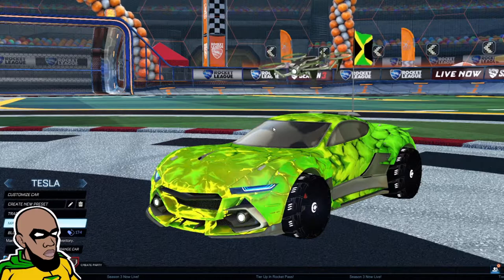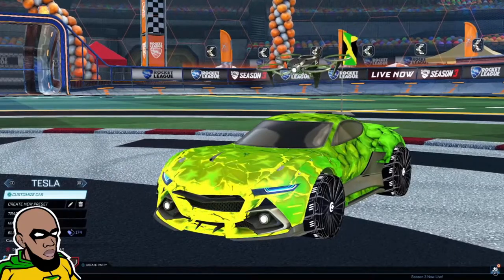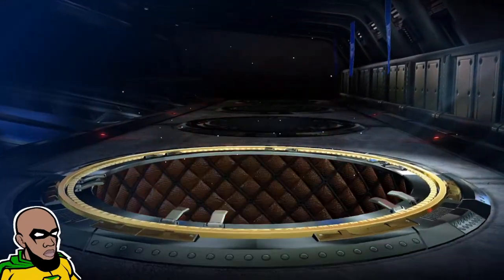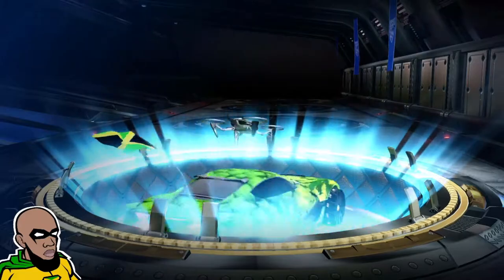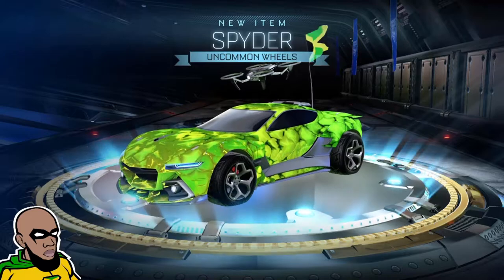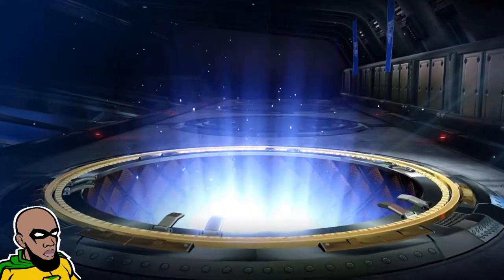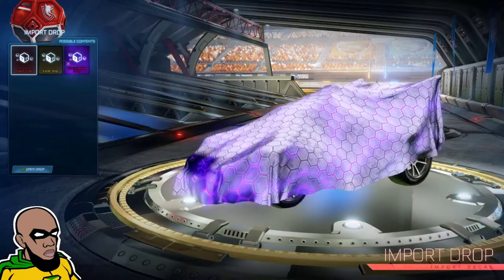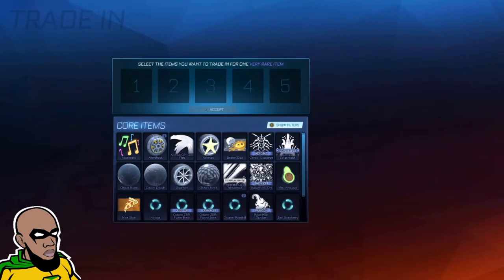Opening 52 Drop | Rocket League Season 3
Suport -A- Creator : GAMEHERO